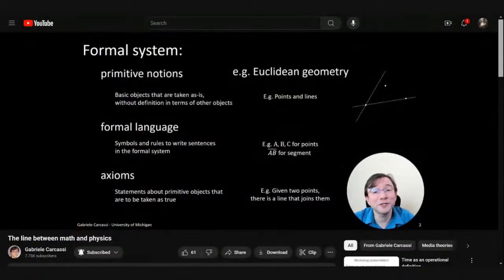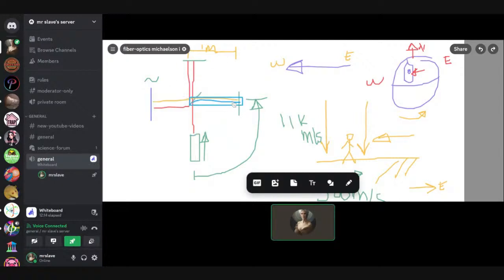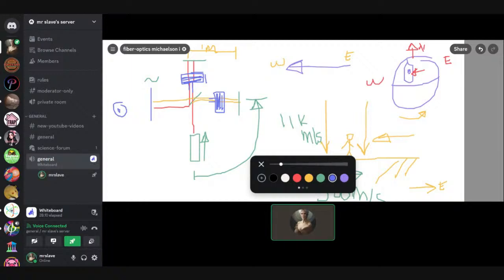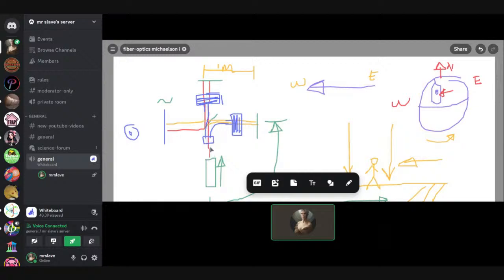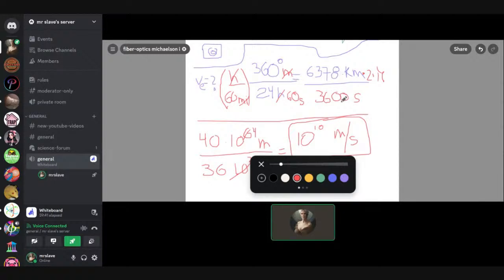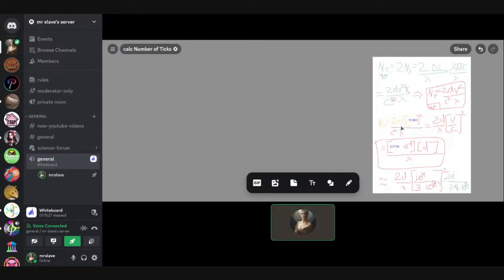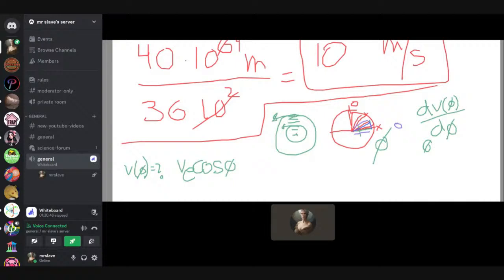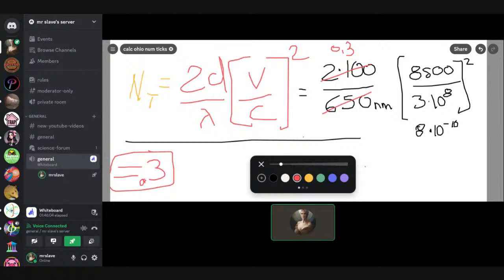fiber-optics based interferometer to successfully (non-null) reproduce michaelson-morely experiment